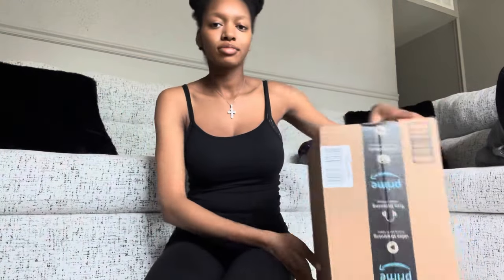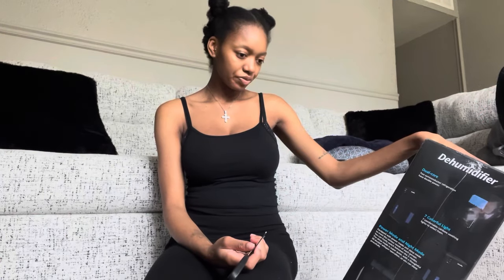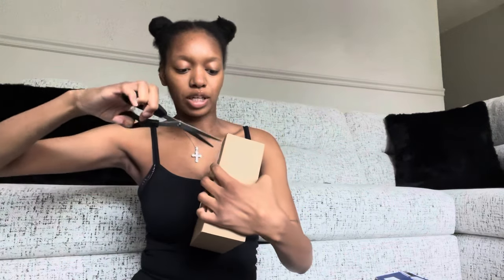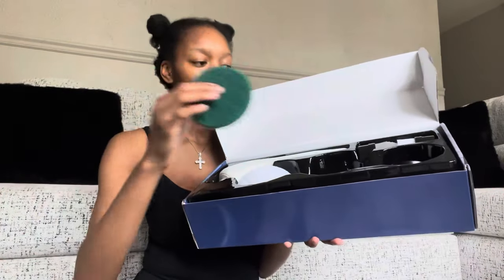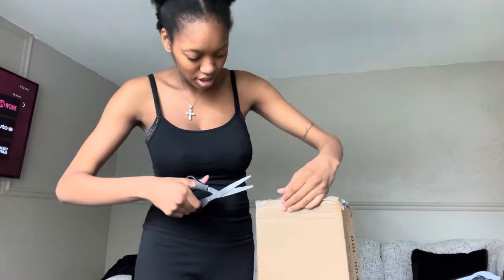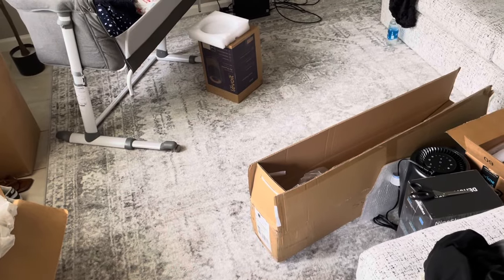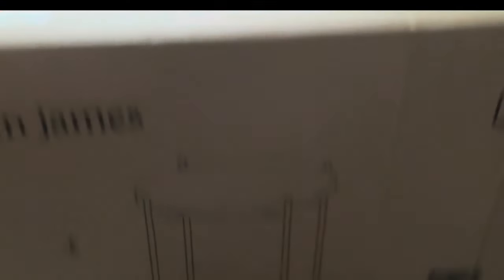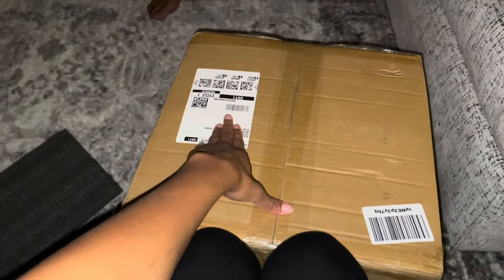2023 AMAZON UNBOXING HAUL: NEW HOMEOWNER